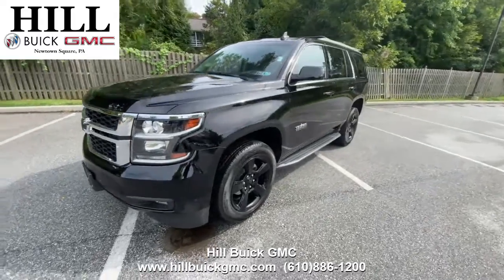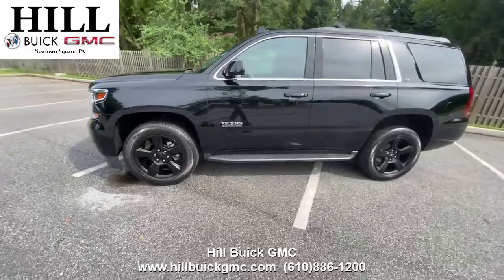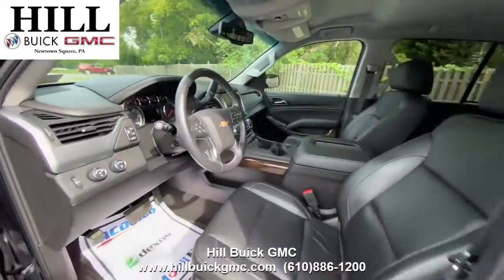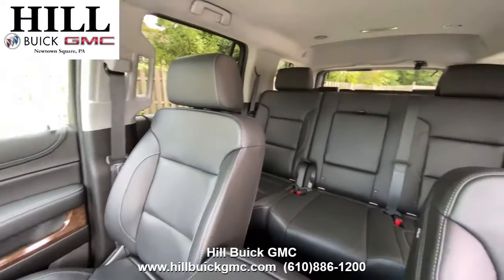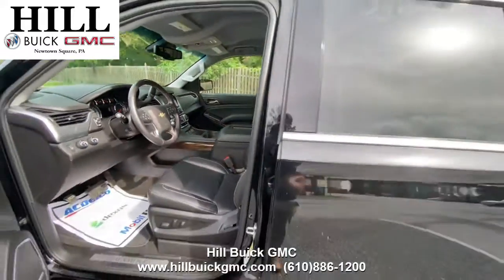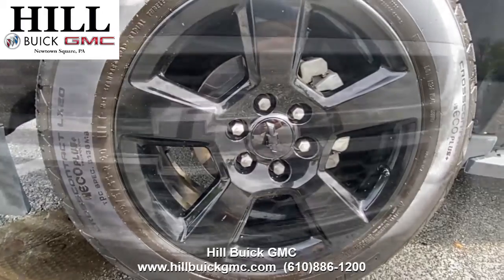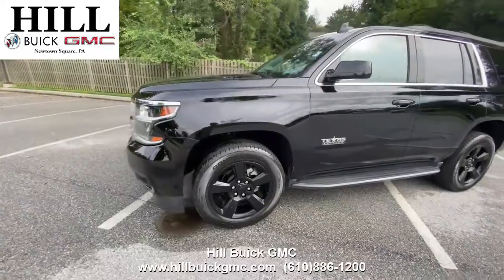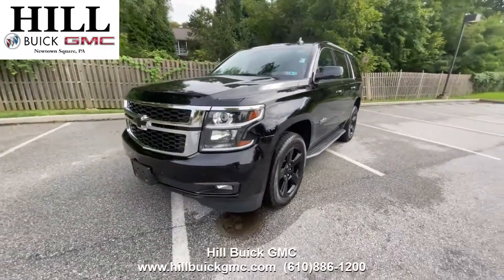Used 2018 Chevrolet Tahoe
On our lot we have this Certified Preowned 2018 Chevy Tahoe midnight edition. It has 33,880 miles, has had 1 owner, and have a clean Carfax report. This Tahoe is the midnight edition which gives it black wheels, black roof rails, and black emblems. This car has heated seats, a power lift gate, a middle row bench seat, and Apple Carplay. It also comes with safety features such as forward collision alert, lane departure warning, and more.